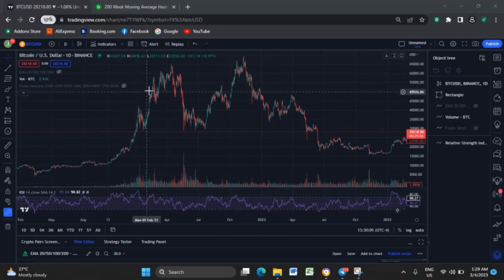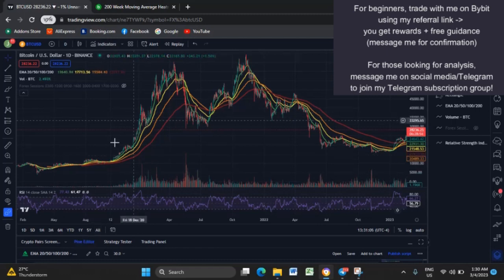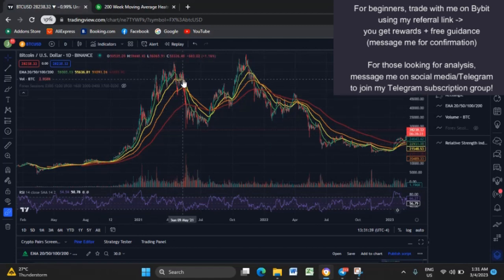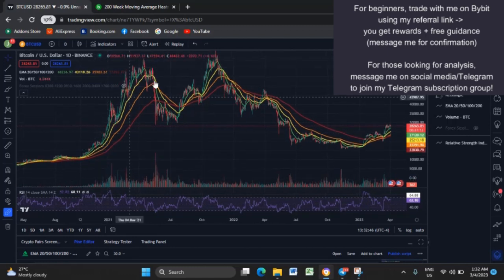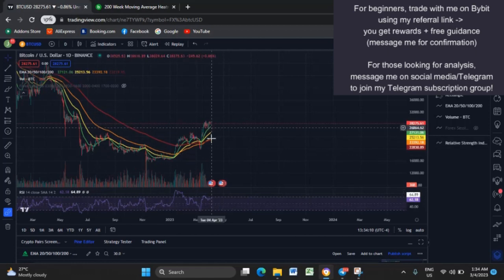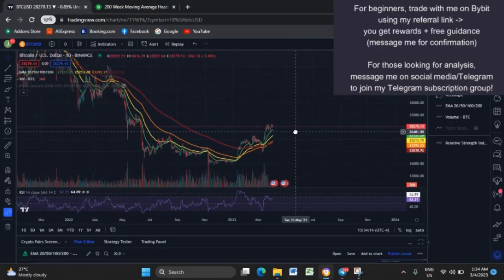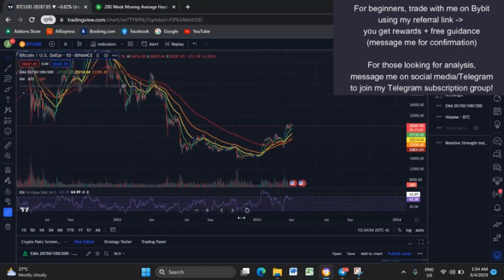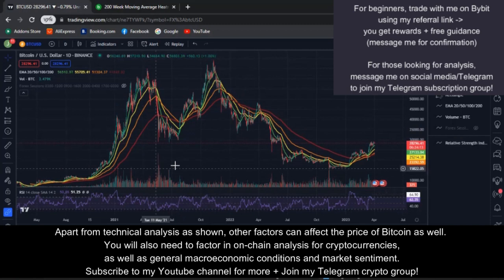How to Trade Bitcoin using Moving Averages & RSI | Easy Swing Trade Signal for Beginner Traders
How to know when is a good time to buy & sell Bitcoin (medium to long term) using technical analysis?

Technical analysis is not only for short-term trading alone!
This video shows how you can trade Bitcoin or other assets (similar concepts are applied) just by using 2 technical indicators - Moving Averages & RSI.

Limited spots only for USD cash rewards + free 1-1 beginner guidance with tips for a limited period!

What you need to do:
✅ Register for a Bybit account using the link above

Note: The USD rewards for new users on Bybit vary depending on the month of registration – message me to know the latest reward!

If youre a beginner, I will teach you how to use the platform and share basic knowledge about cryptocurrencies (join my Telegram group for beginners – I will be share more info & tutorials) or message me on Telegram on via IG DM at IG: sooky.sin

Those who registered through my link and make a minimum deposit of $200 will get extra guidance with analysis from me for free :)
a) Your UID of Bybit
b) Screenshot of minimum $200 deposit into your own account (let me know if you need guidance on how to deposit)
For those who already have some crypto knowledge but would like to have more analysis (swing trading focus), along with market updates, Telegram group for subscribers (pay-per-month) is available.
Hello! Im Jessica Sin, an investment professional based in Malaysia.
I graduated with an Economics degree and MBA, and have been working in investment banking & investment management since 2016.
As a personal finance and investment enthusiast, I have been sharing about content related to cryptocurrencies, stocks and real estate.